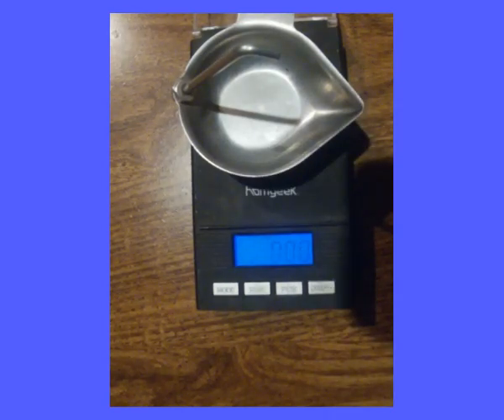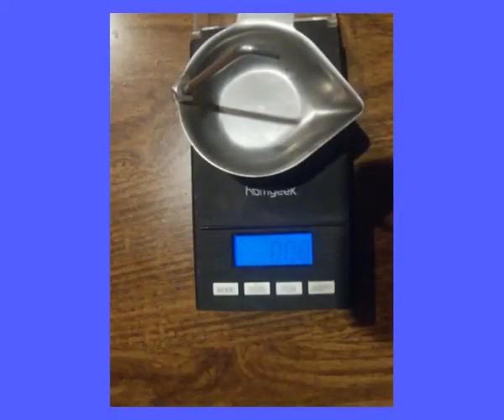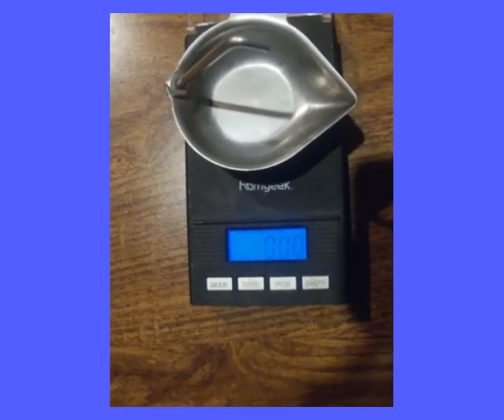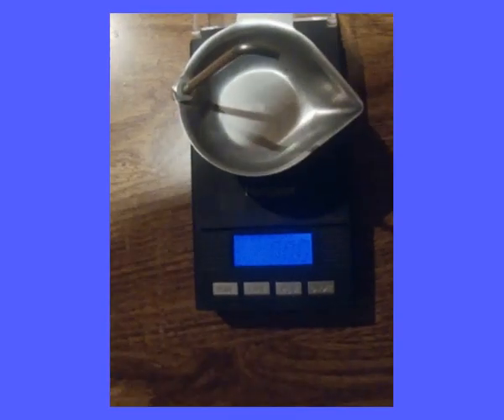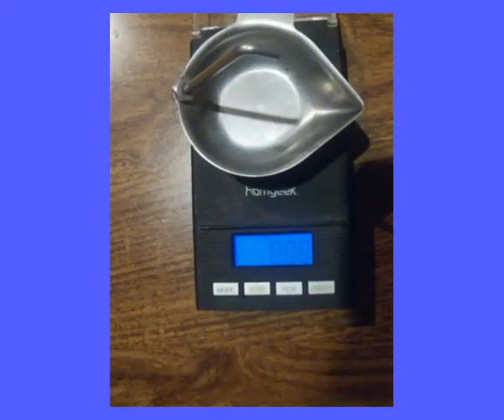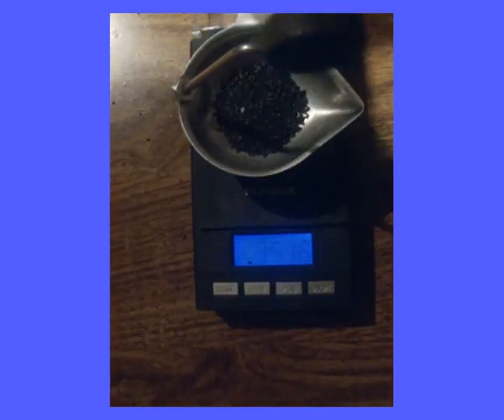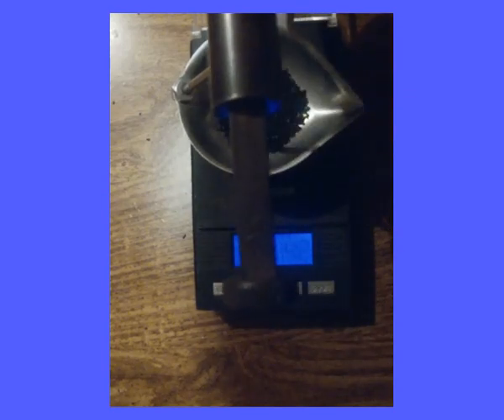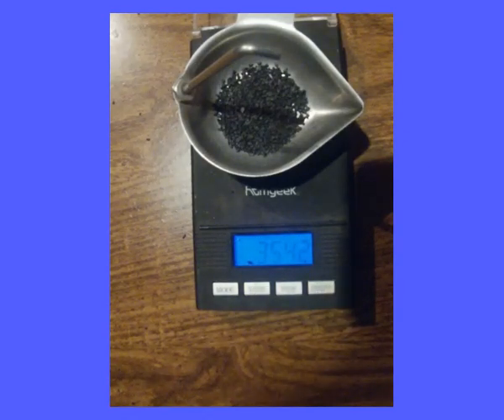Goex 2F versus 3F Black Powder | Muzzle Velocity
Testing the velocity between 2F and 3F Goex black powder, to determine which is faster.